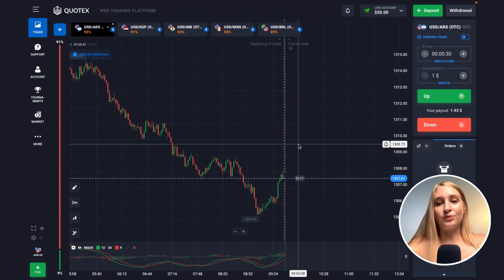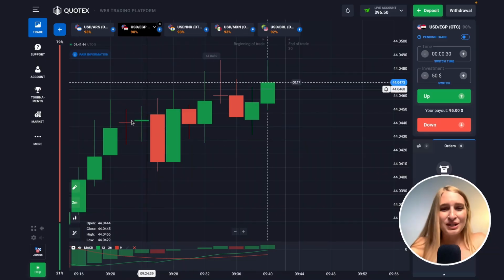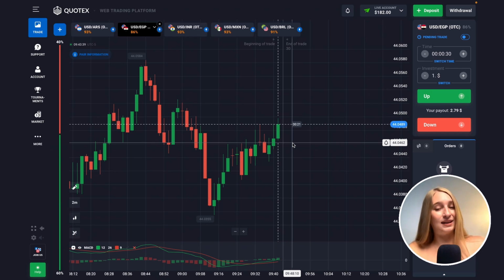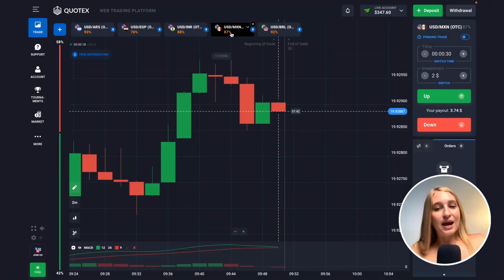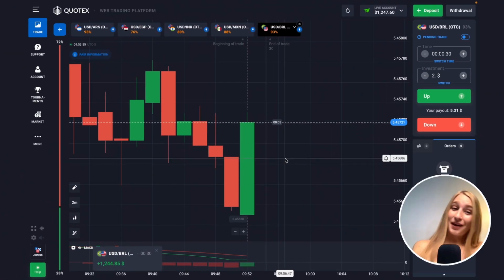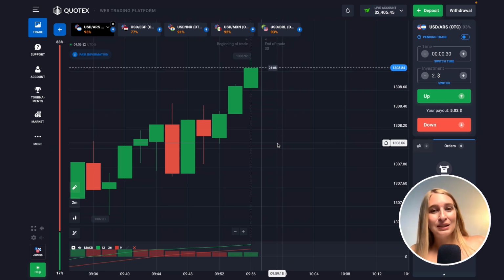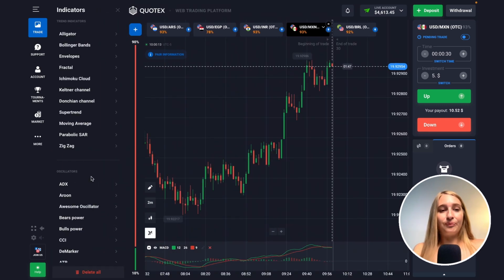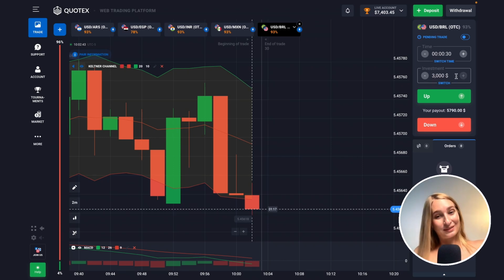How to Use MACD Indicator? | Quotex Trading Strategy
Hello my dear friends, I am Marion, a professional trader. Today in this video I will show you a profitable strategy using the MACD indicator.

Timecodes:
0:00 - intro
00:37 - Quotex trading strategy
01:31 - indicator setup
03:16 - candlestick analysis
05:59 - call option
08:49 - price movements
11:47 - MACD indicator
14:26 - put option
17:36 - chart analysis
18:49 - checking time

quotex
quotex strategy
quotex trading strategy
quotex signals
quotex trading platform
quotex trading
quotex live